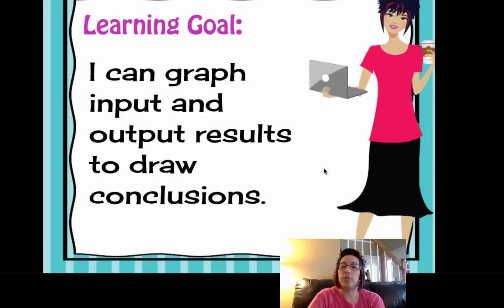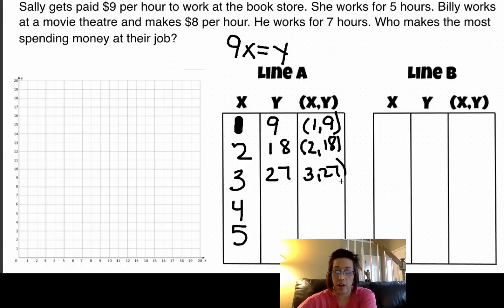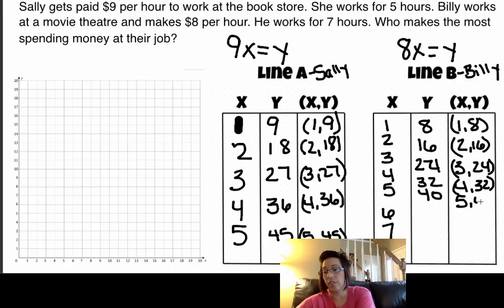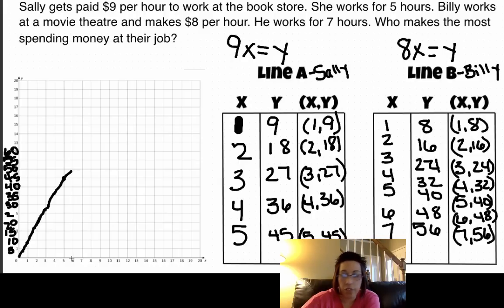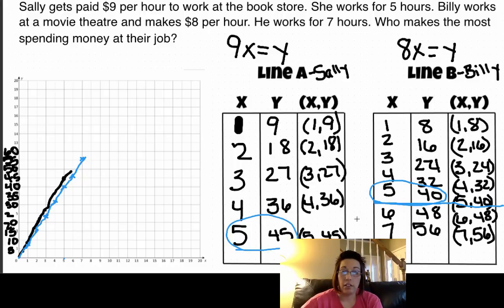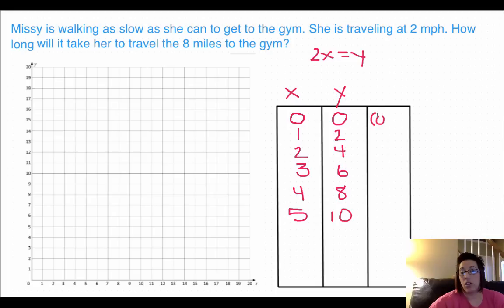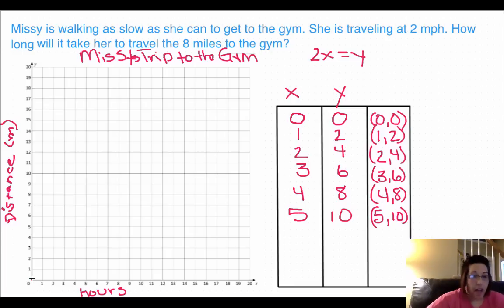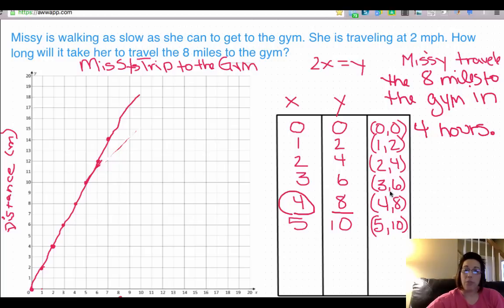Graphing Input/Output tables